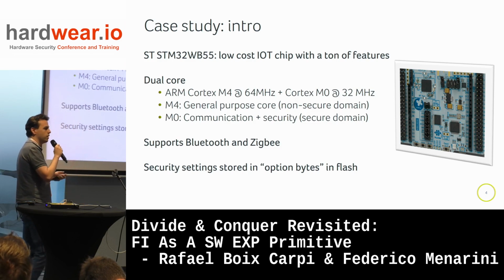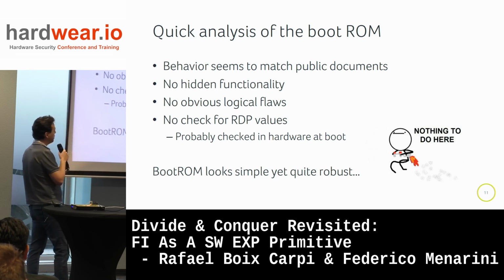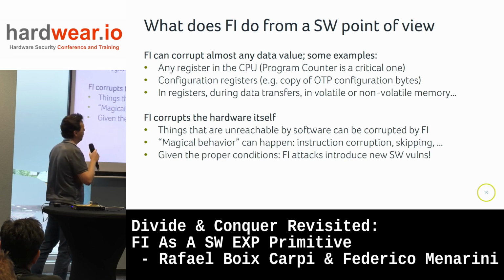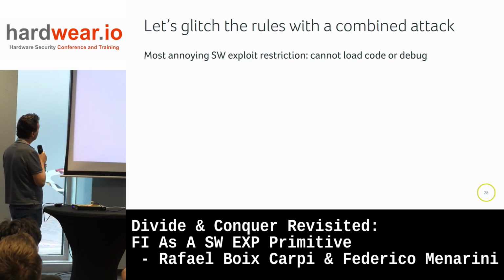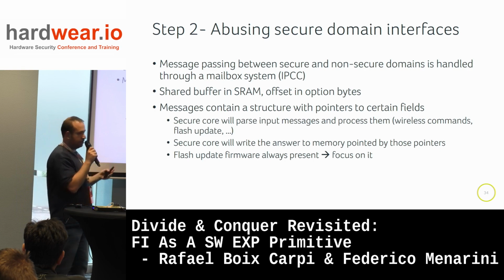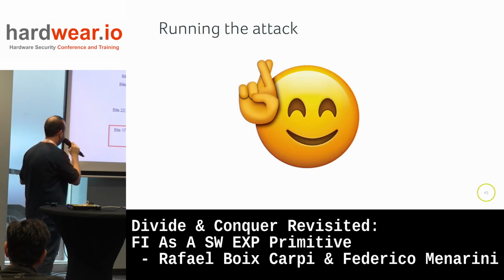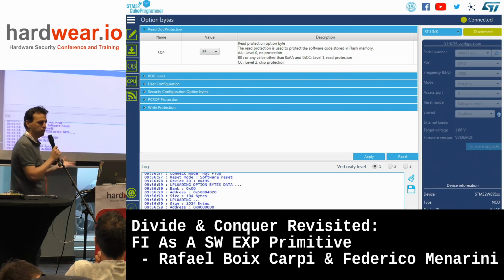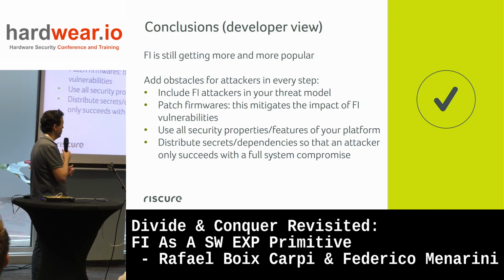Hardwear.io NL 2021: Divide & Conquer Revisited: FI As A SW EXP Primitive by Rafael and Federico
Abstract:
In this presentation we will show a case study on a modern MCU with a security domain. In the case study, we will see that hardware-only or software-only attack paths seem to be quite complex. However, a combined Fault Injection (FI) + Software Exploit attacking approach (using simple attacks both for FI and SW EXP) ends up being easier and leading to a full system compromise, including the security domain. Specifically, we will show that FI only approaches may be non-trivial or unsuccessful (e.g. due to lower success probability, especially if using entry-level equipment), and SW exploiting may also be difficult or not possible (e.g. multiple vulnerabilities may be needed - this makes exploitation harder, or SW can be updated – complex exploit chains can be mitigated if one of the used vulns is mitigated). Our contribution shows that a divide and conquer approach (combining a simple FI attack with a single software exploit) can fully compromise the targeted system security domain with less effort, due to the FI attack significantly lowering the requirements of the SW exploit.